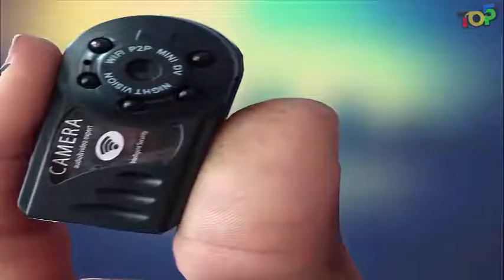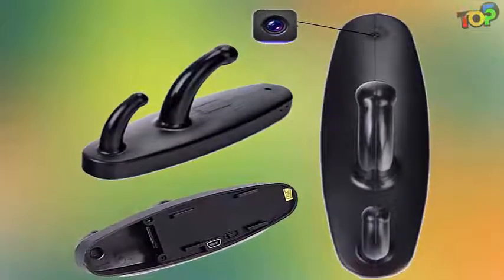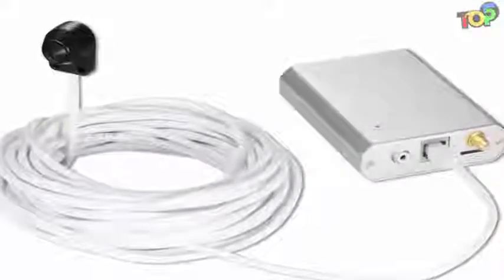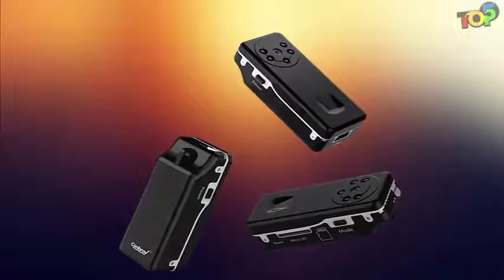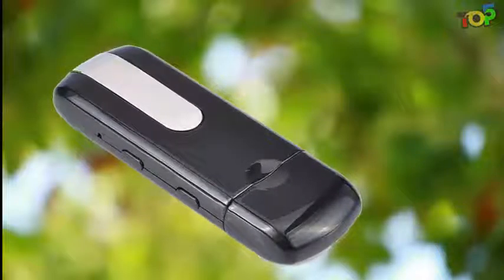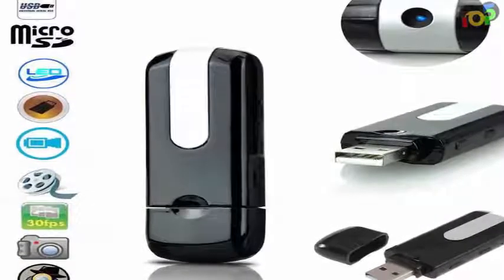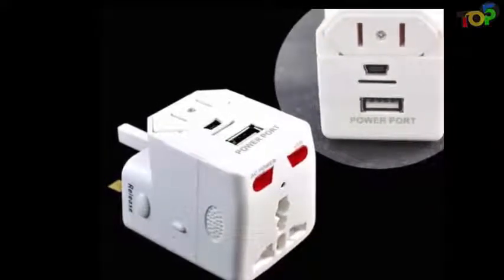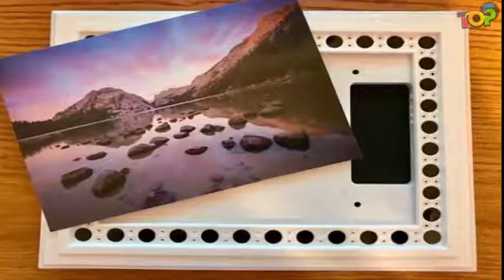Top 5 Spy cam of 2017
Cameras’ uses for many public services are widely known, but they can be used to serve private interests as well. You may be familiar with the term “surveillance cameras”, which describes the cameras typically used to discreetly monitor parking lots or catch mall shoplifters. These types of cameras, also known more commonly as spy cameras, are readily available to and are owned by many homeowners, corporate officials, and police officers.

A spy camera is simply a camera that can take pictures or record videos of the scenario of your choice in a discreet manner. These cameras can help protect a person’s home from a robbery, witness an incident, or serve as crucial evidence. Depending on the spy camera, features such as audio recording and motion detection may also be an option for you. There is a common misperception that spy cameras are too expensive for the average person to own. However, we have compiled a list of some of the best quality spy cameras out there for you, with many priced at reasonable costs
1.Conbrov T10 HD 720P Photo Frame Spy Camera
2.Fuvision Electrical Outlet Hidden Camera
3. Mini U8 USB Disk Hidden Camera with Motion Detection
4.Conbrov Wf81 Mini Portable Wireless Ip covert Security Camera
5.PHYLINK PLC-128PW 720p HD Covert IP Camera